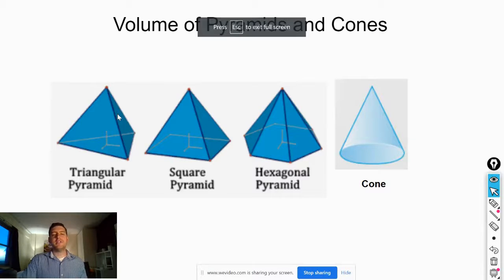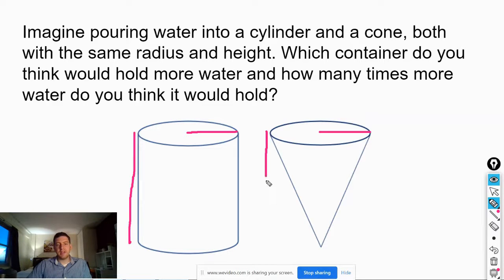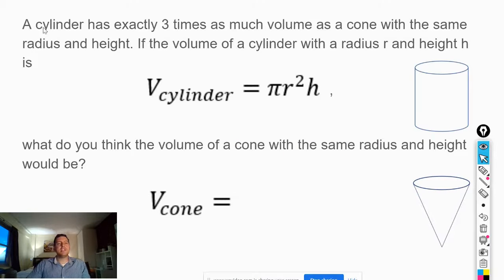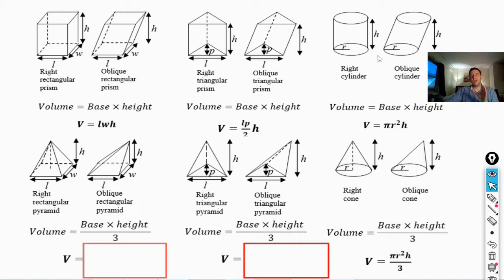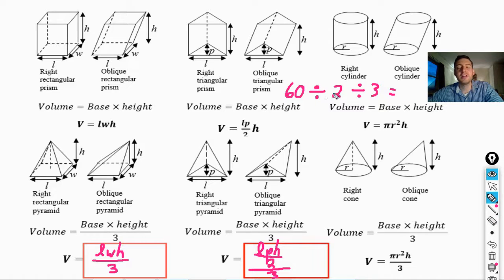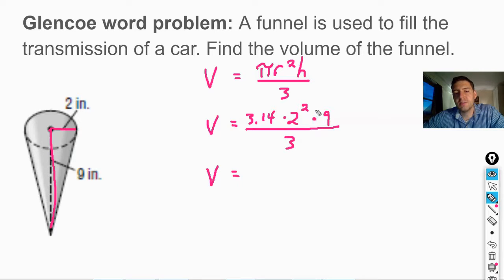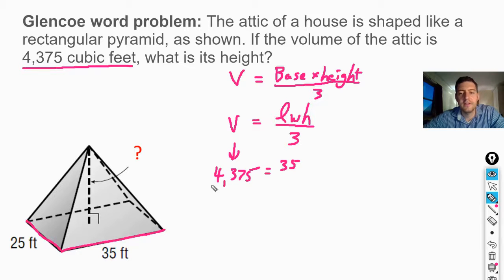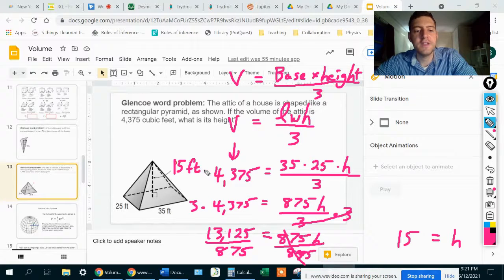Volume - Pyramids and cones